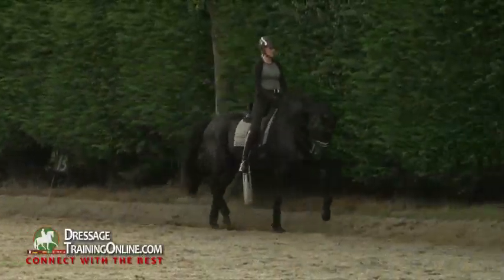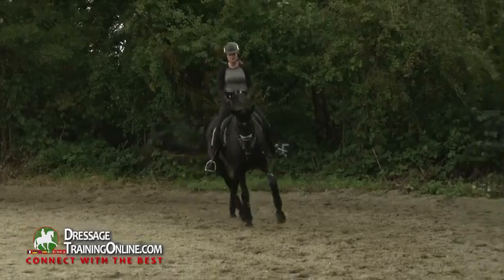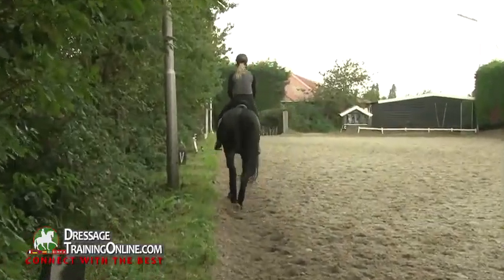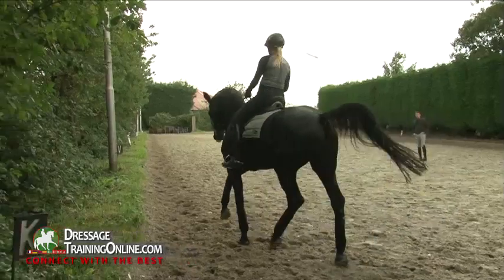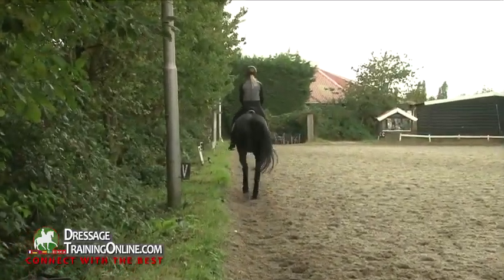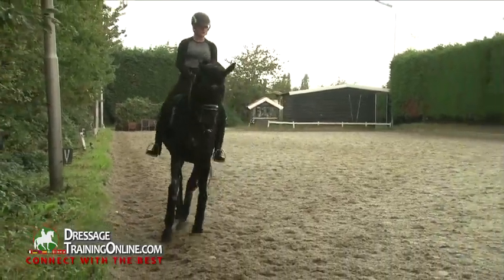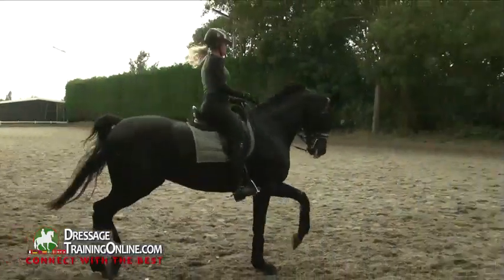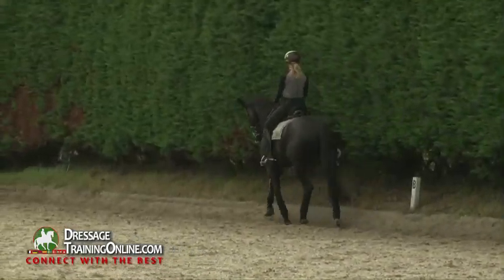Dressage With Laurens can Lierens Working on Preparation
Watch this video of Laurens van Lierens working with this pair on preparation for gaits and maneuvers. This is a mini clip of a full feature video that is available with a full membership to DressageTrainingOnline.com